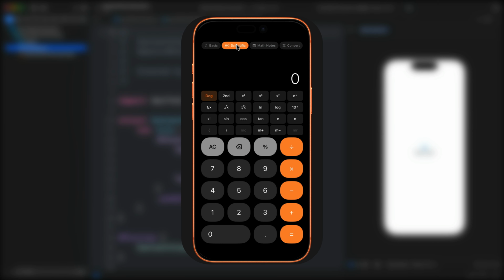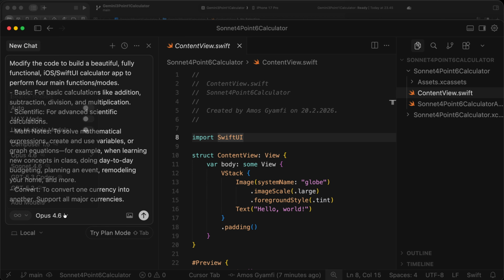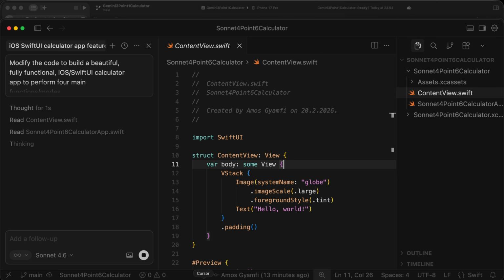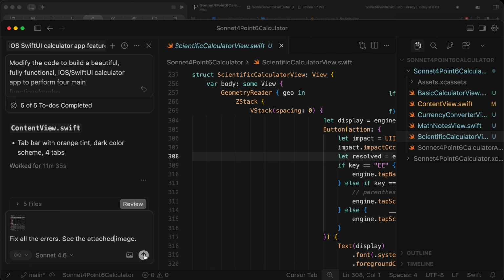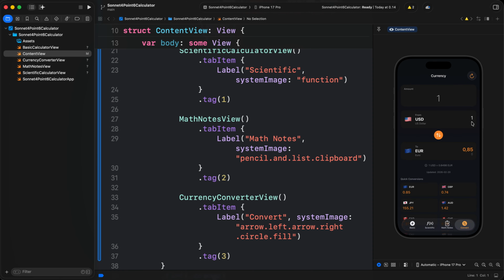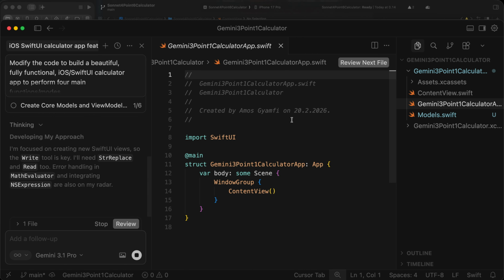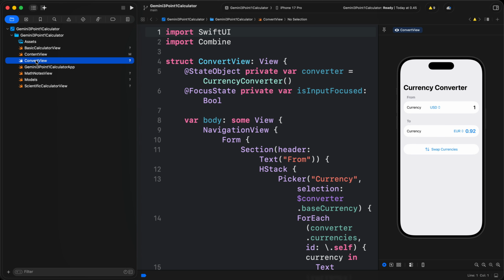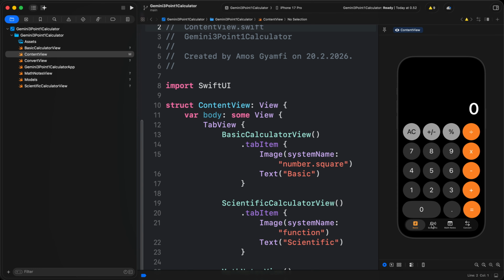Gemini 3.1 Pro Or Sonnet 4.6?: Which Model is the Best For SwiftUI Coding?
Let's find out which model is the best for building SwiftUI apps using Gemini 3.1 Pro and Sonnet 4.6. We will create a four-mode iOS calculator app, basic, scientific, math notes, and currency convertor.

GitHub Repos.